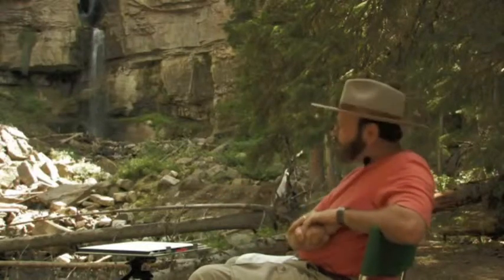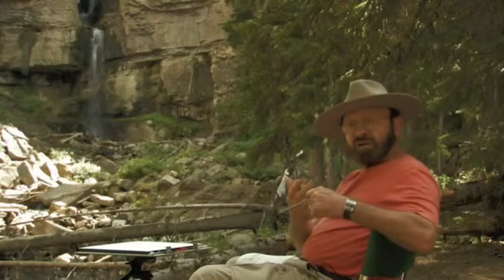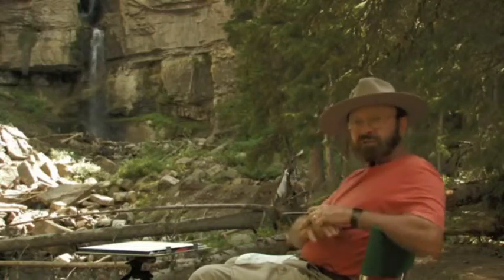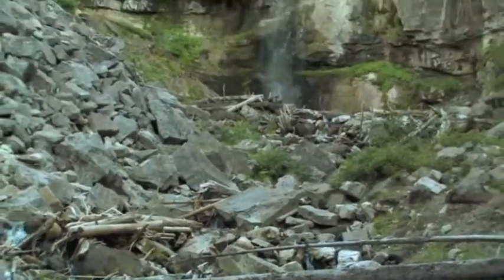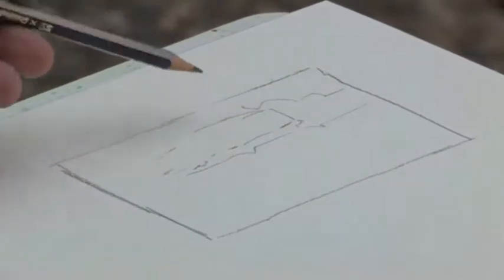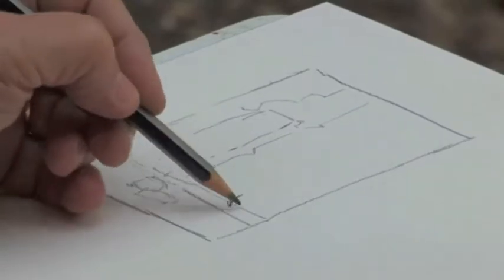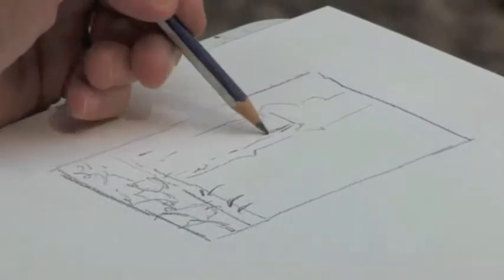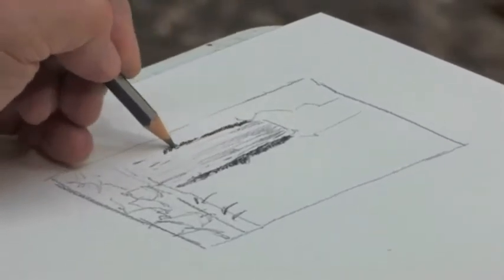Tom Jone Snippets, Preparation for a Watercolor Painting - Value Sketch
Renown watercolor artist and instructor Tom Jones shares the second of 3 techniques he uses in the field for the preparation of a studio watercolor painting. Tom will be sharing this and more during his workshop at Casa de los Artistas, Robert Masla Studios South, February 15 to 22, 2014. The Casa is located in the charming fishing village of Boca de Tomatlan, 10 miles South of Puerto Vallarta, on Mexico's gorgeous Pacific coast.  See more about Toms' workshop as well as the listing of instructors and upcoming workshops on our